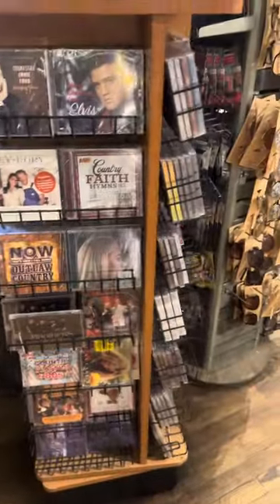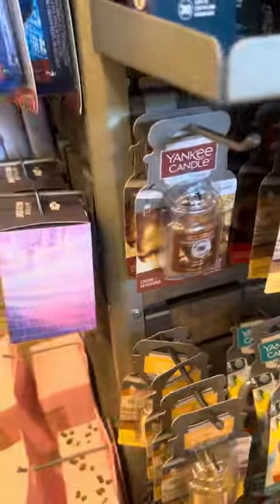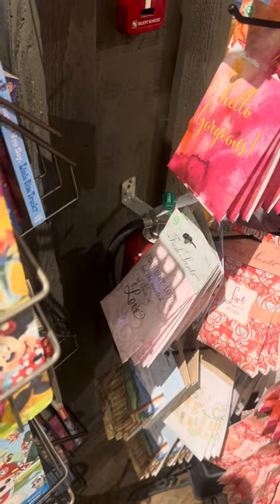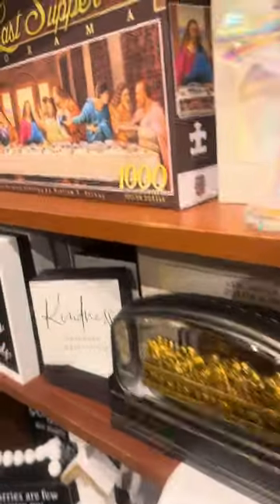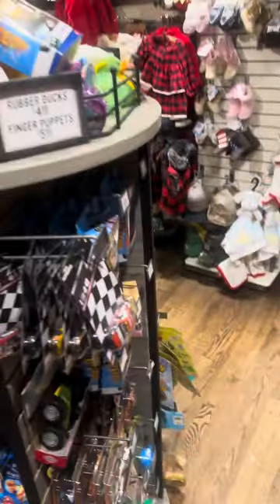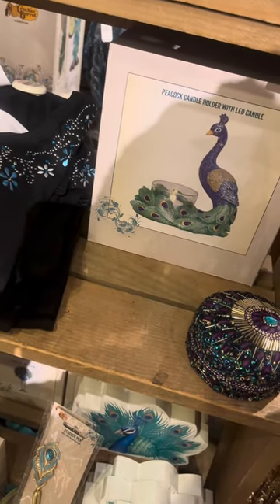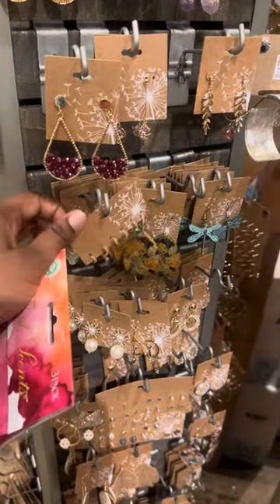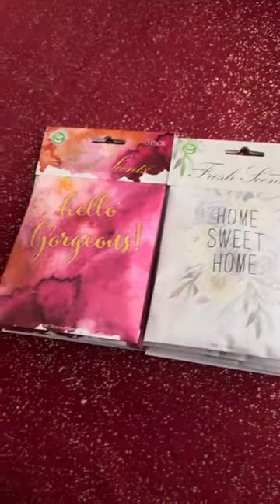Cracker Barrel Christmas Walkthrough | Gift Ideas | Unique Stocking Stuffers | Decor | Vlogmas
Waaah Gwaan Guys !!! Merry Christmas !

This one is a little different. I went to Cracker Barrel recently and decided to film all the amazing, fun and unique items that they have for Christmas. I hope you enjoy this walkthrough as much as I did.

Make Money Online, Simple Tasks:
(I’ve made over $40 so far)

(I’ve made over $50)

Earn Cash rewards with your purchases using my 2 favorite Credit Cards:
Amazon Prime Card: